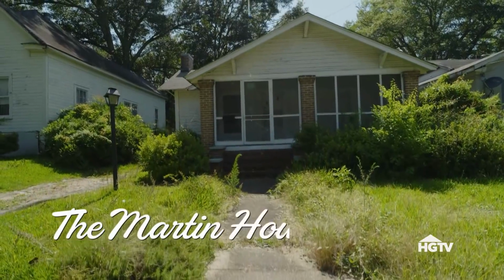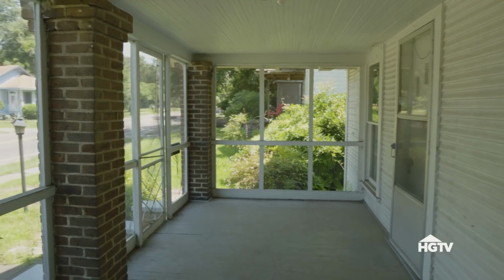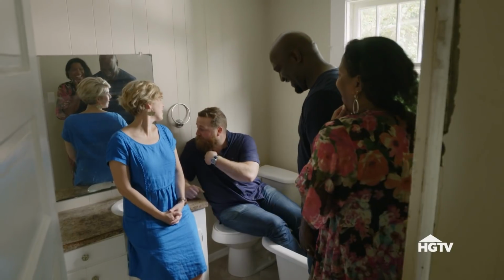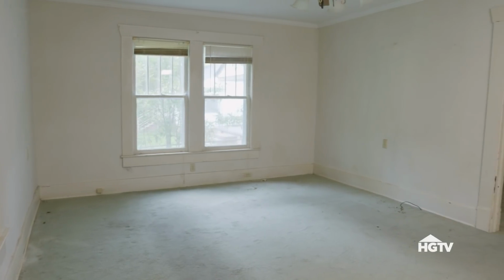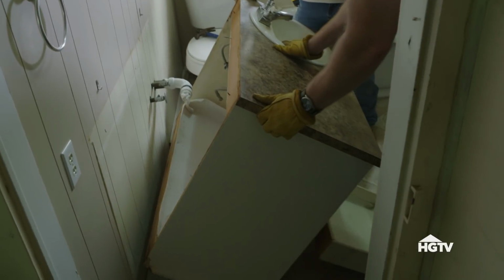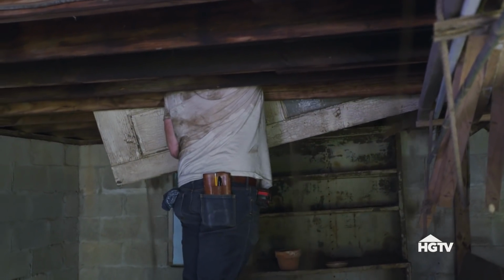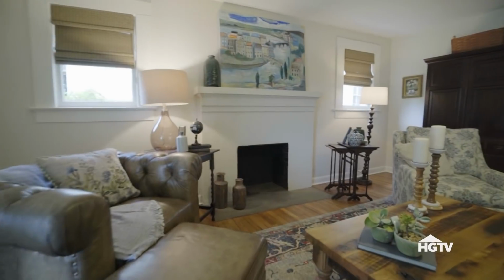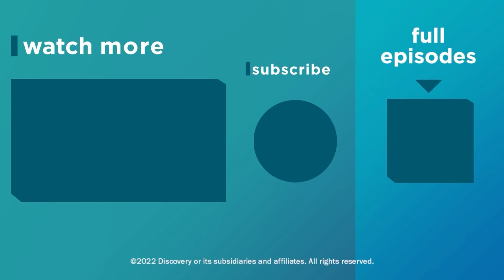Vintage Home Gets Colorful Renovation! | Hometown | HGTV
The hometown team give this three bedroom, two bathroom home and entire remodel with new exterior and interior!